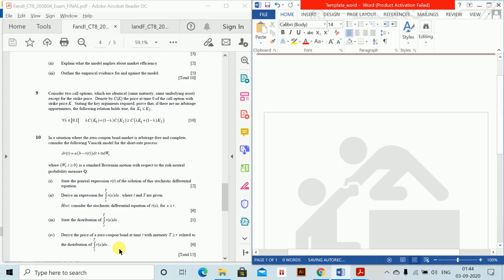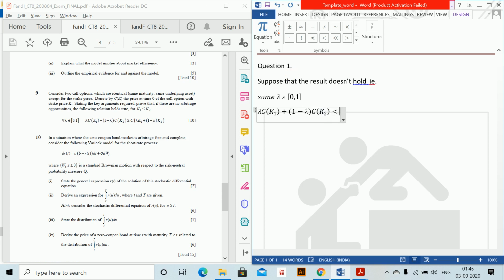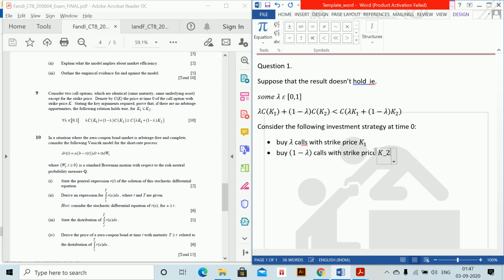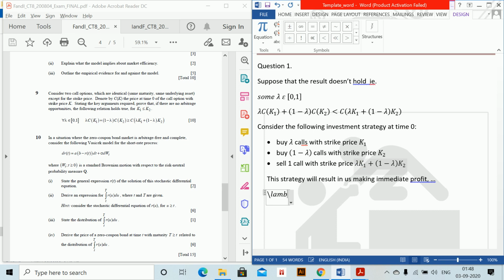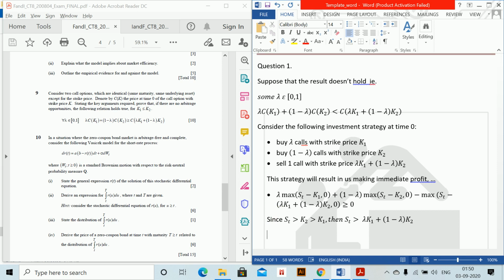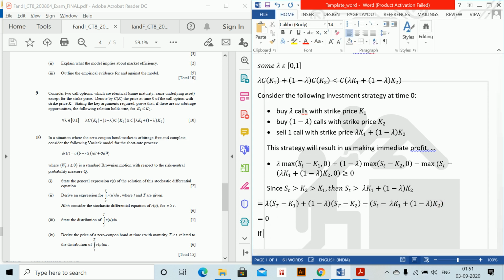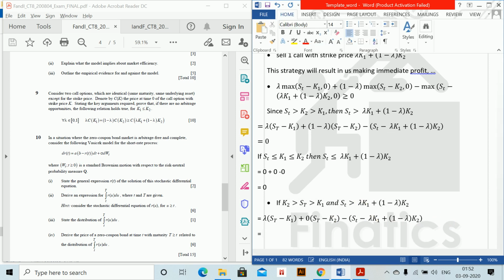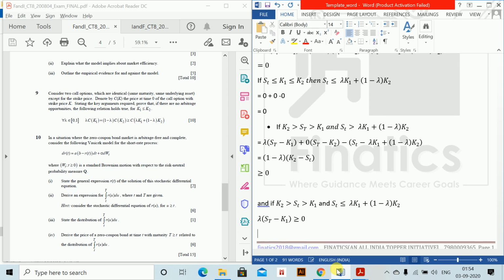CM2 Mathematical Typing on MS Word Class 9 | Chapter Derivatives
This video is extremely helpful for students appearing for CM2 from IFoA and IAI. This video covers mathematical typing for chapters Derivatives in CM2.